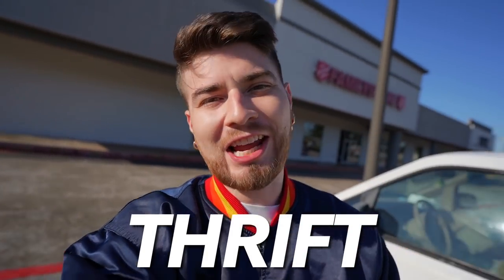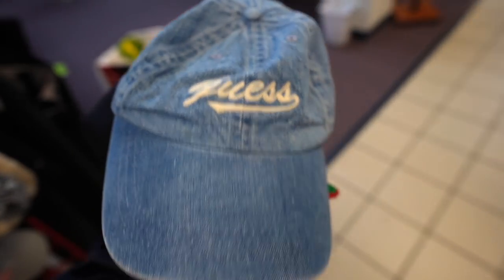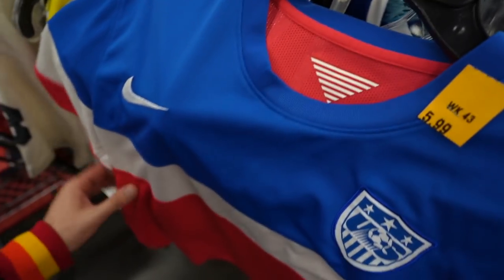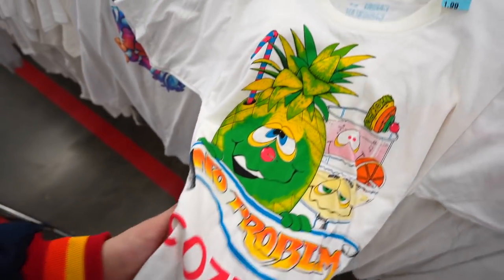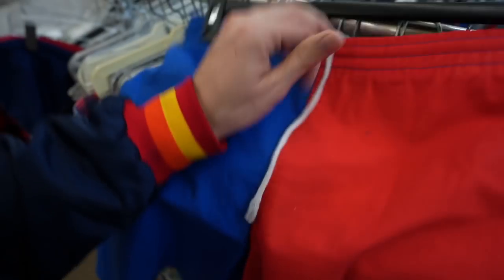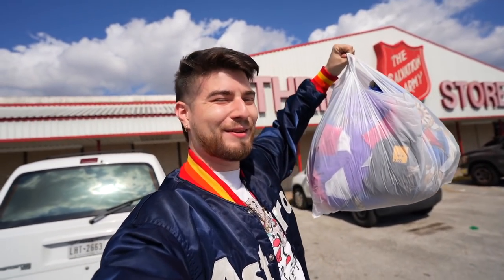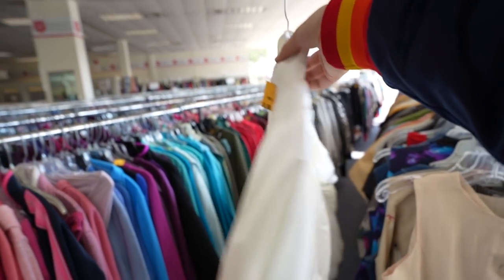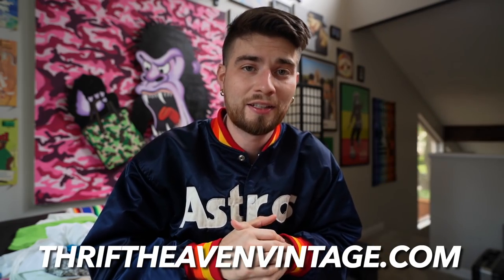Going To Every Salvation Army in My City, Here's What I Found! Thrift Store Challenge!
Love you!